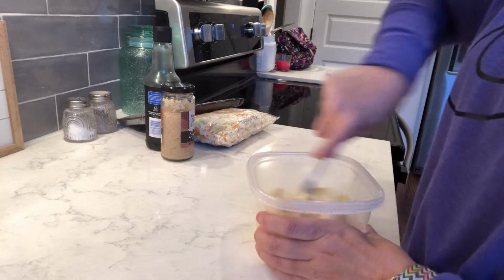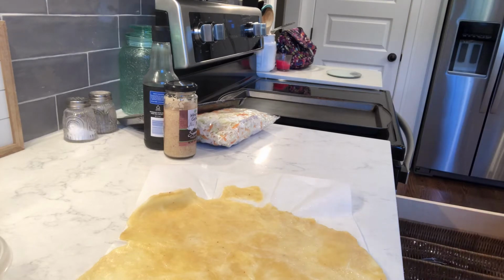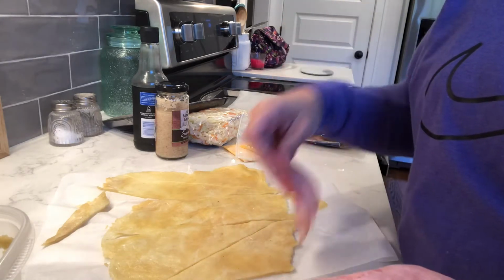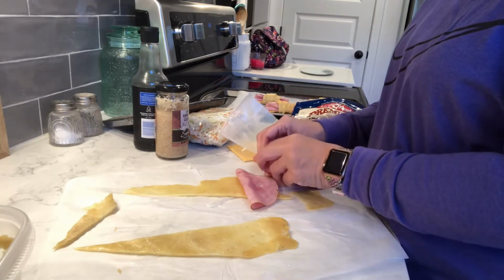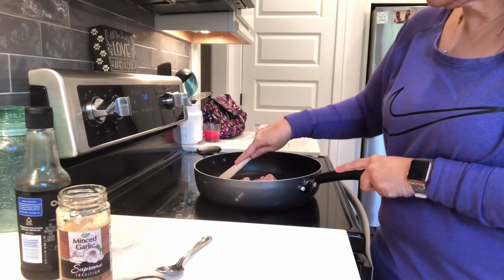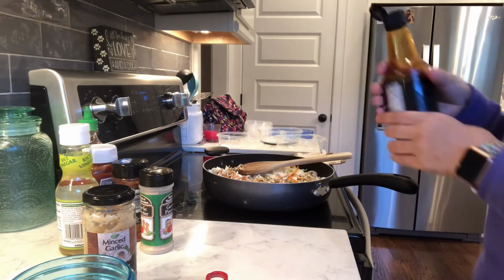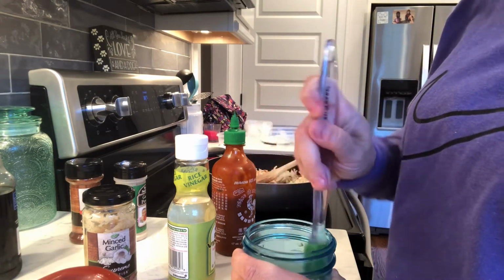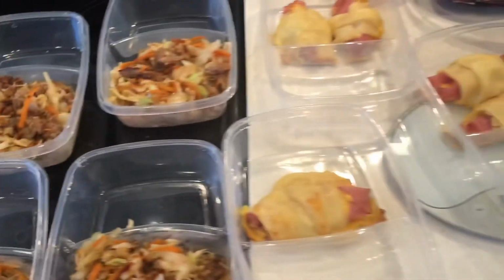Quick keto meal prep || Ham & cheese rolls and eggroll in a bowl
Making ahead a few things to save me time this week!